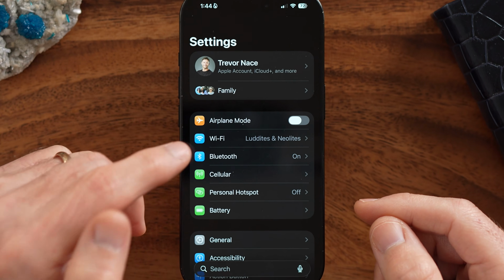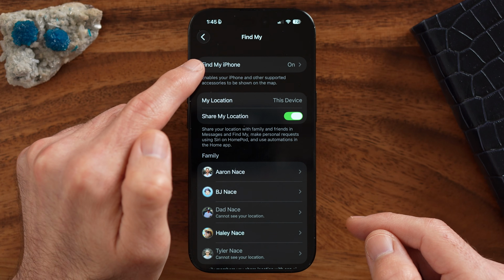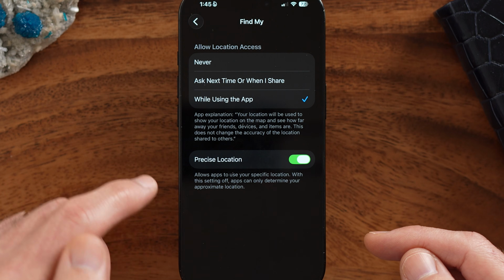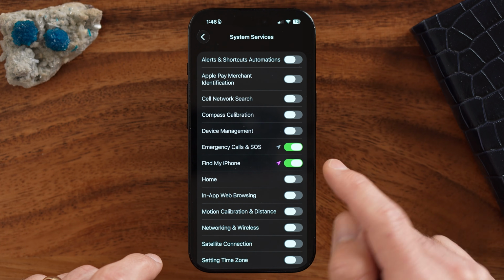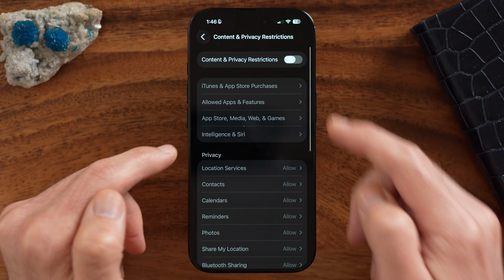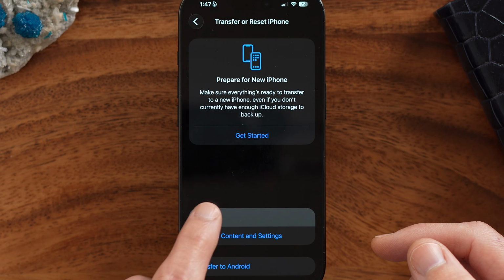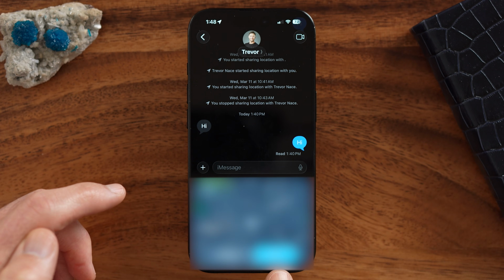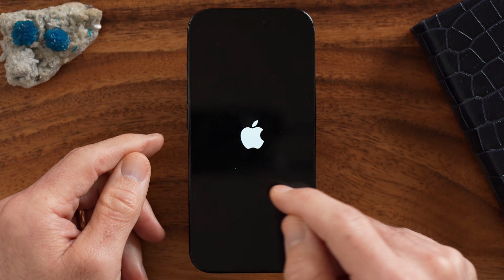How To Fix Share My Location Not Working On iPhone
Here's how to fix the share my location feature if it's not working on your iPhone.